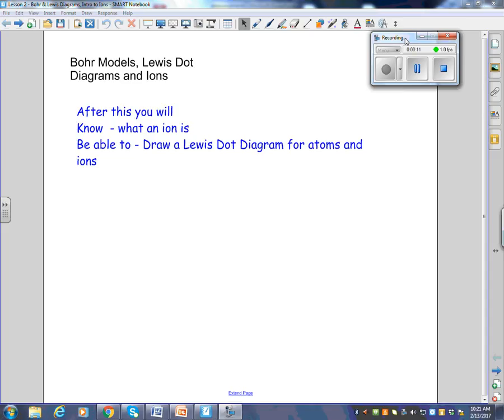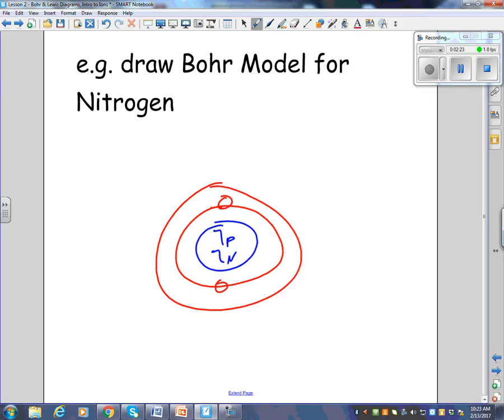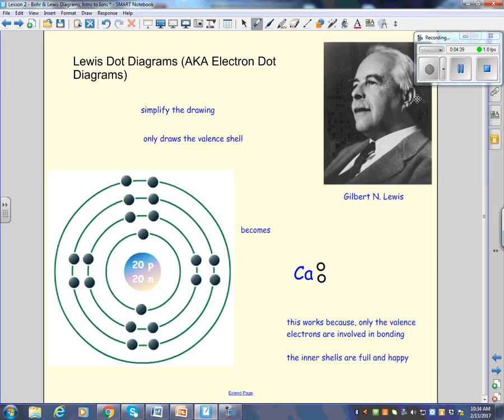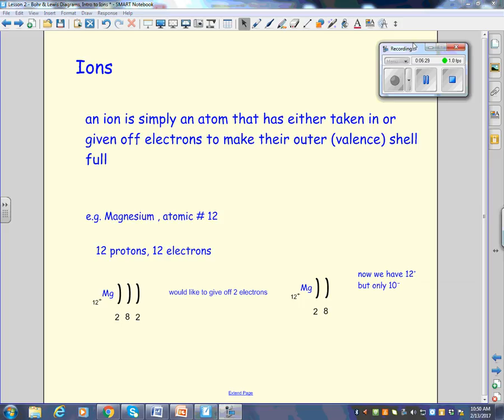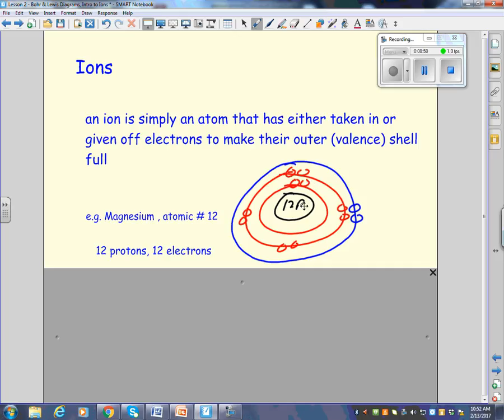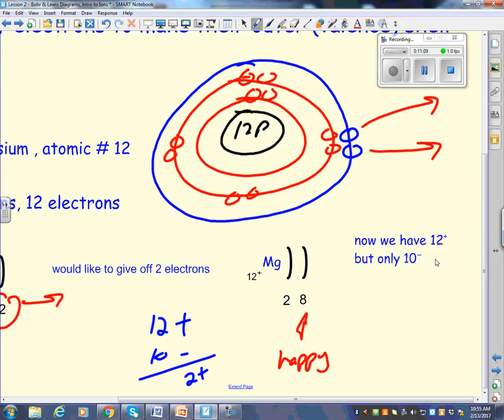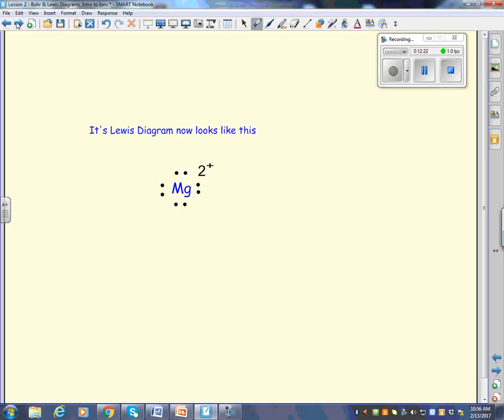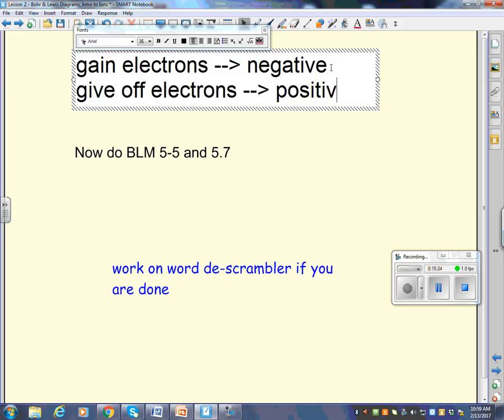Intro to IOns